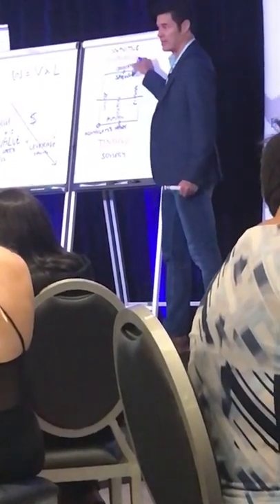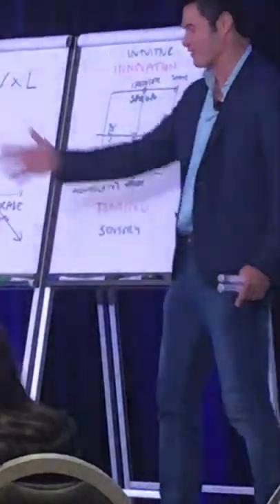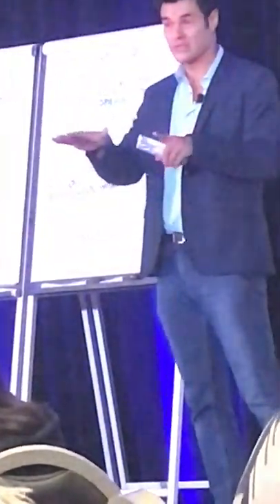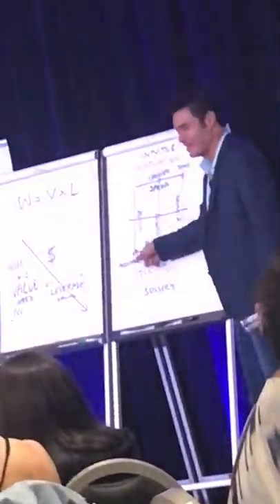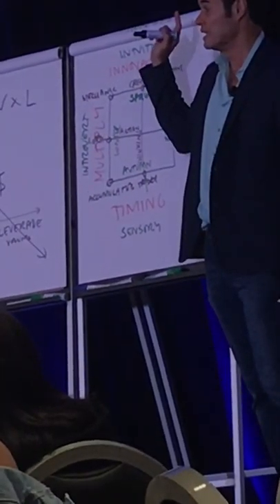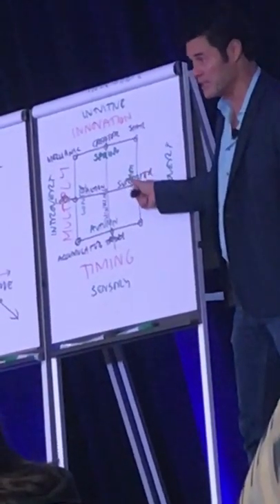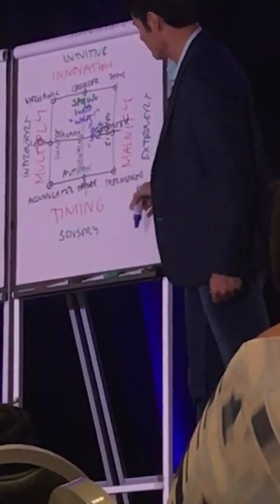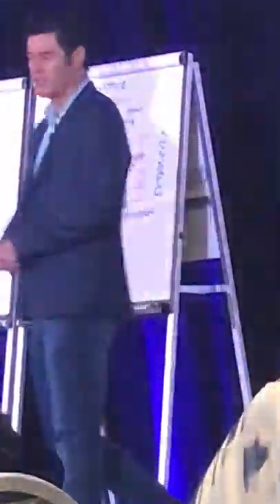October 8, 2019